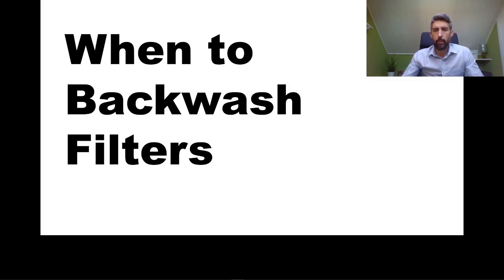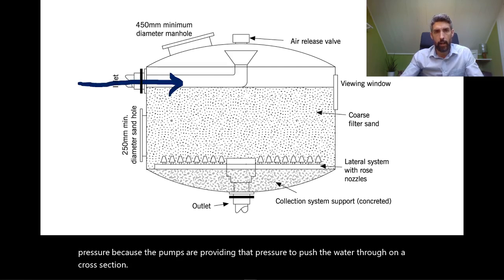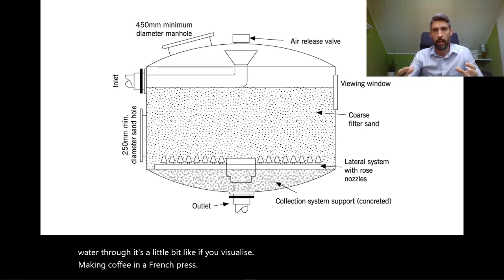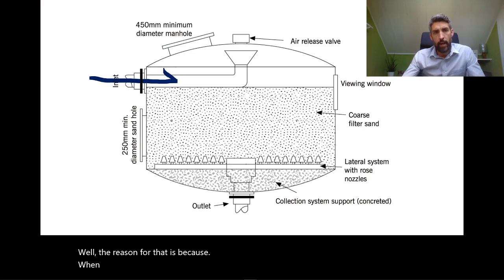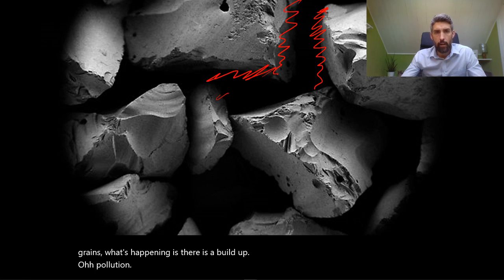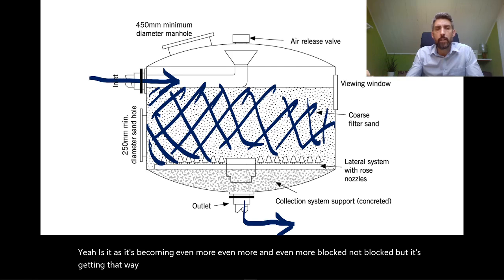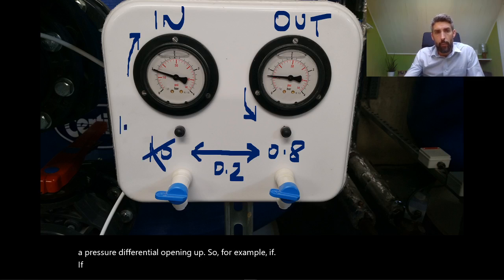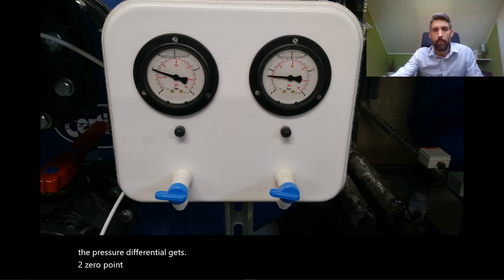When to Backwash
You need to perform regular backwashes in order to keep the filters clean, but when do you know when a filter is 'dirty' enough to require a backwash?

This video will attempt to provide an answer.

00:00 Pressure gauges
00:57 How water moves through a filter
01:37 How the sand bed increases inlet pressure
02:29 Inlet and outlet pressure difference
03:30 Increase in pressure difference as the filter gets dirtier
06:04 Using pressure difference to determine if backwash required